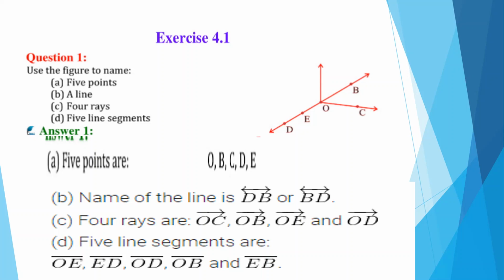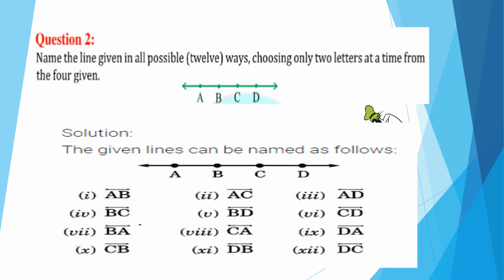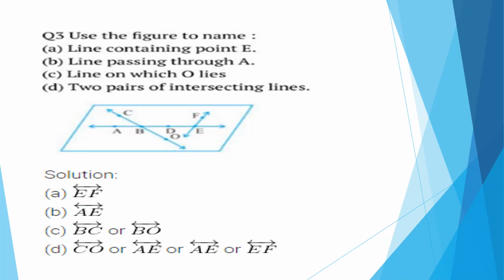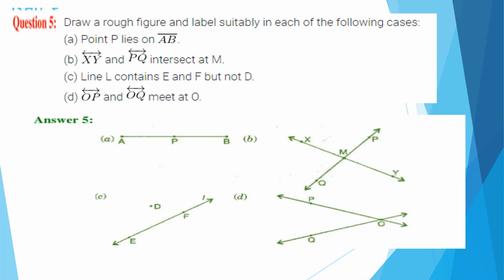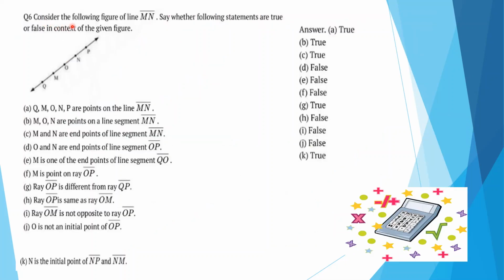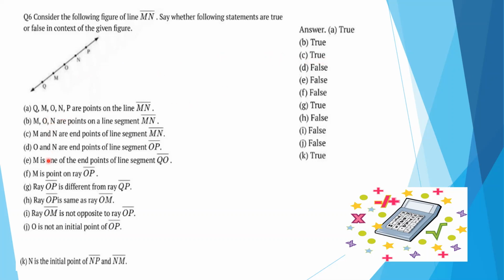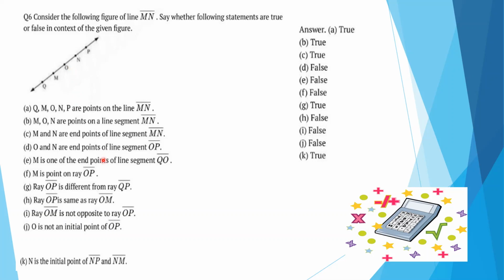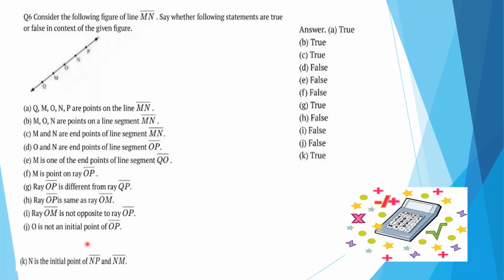exercise4 1 6 std